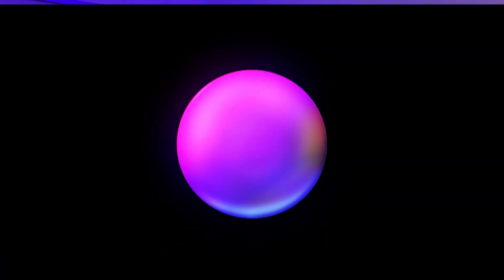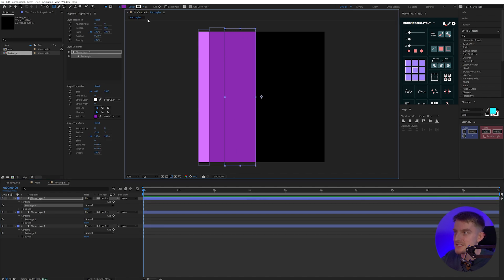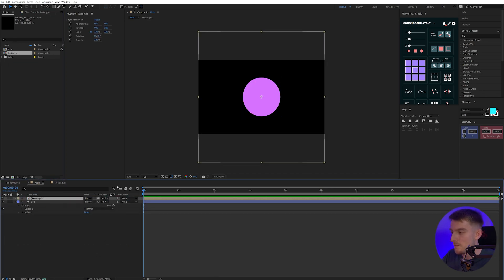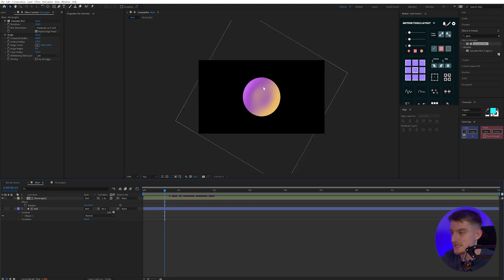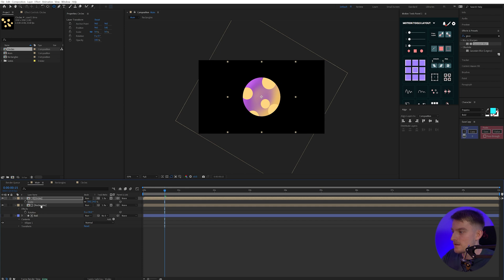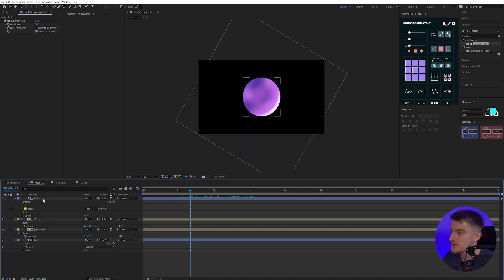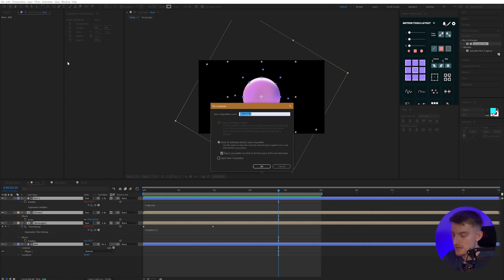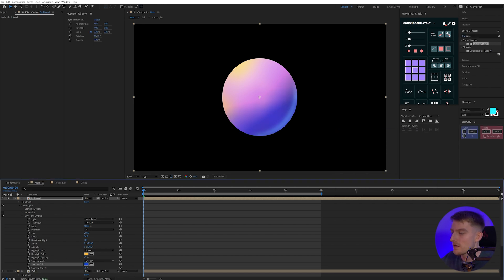How To Create Gradients Like A PRO In After Effects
In this After Effects tutorial i'm going to teach you how to level up your gradients. Rather than using the standard gradients in After Effects, you'll learn some new techniques, expressions and layer styles to really transform the look of your projects!

📃 TABLE OF CONTENTS:
0:00 - Intro
0:20 - Creating The Base
5:11 - Adding More Colour
7:44 - Adding a Rim Light
9:37 - Fixing The Loop
10:45 - Layering